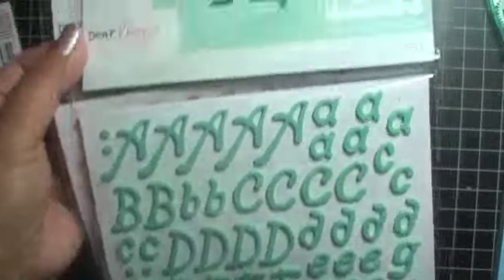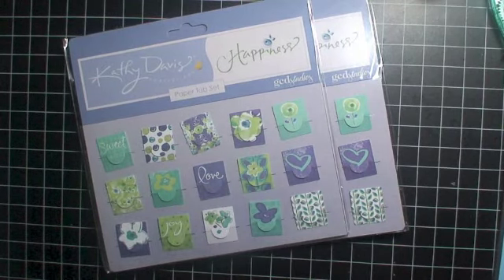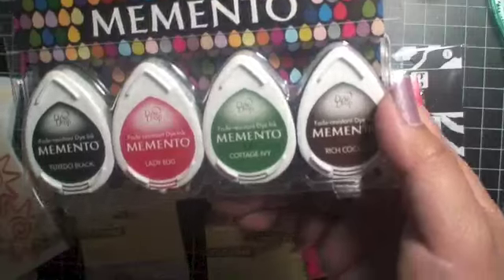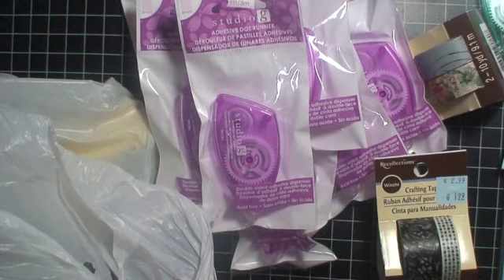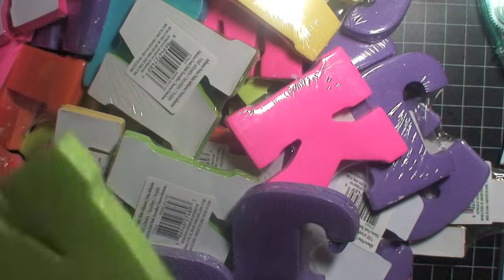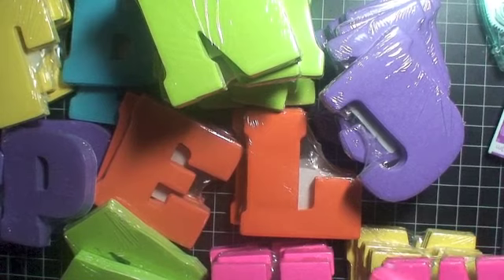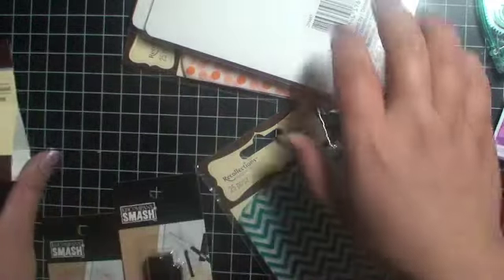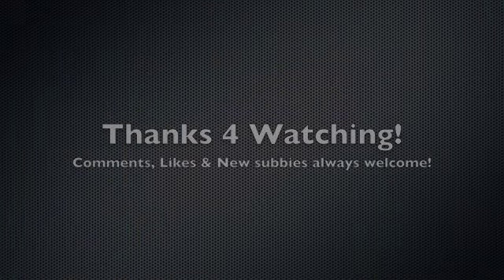Haulage Joanns & Michaels